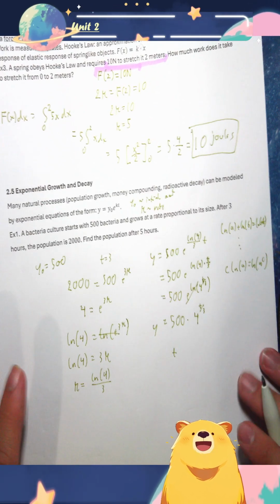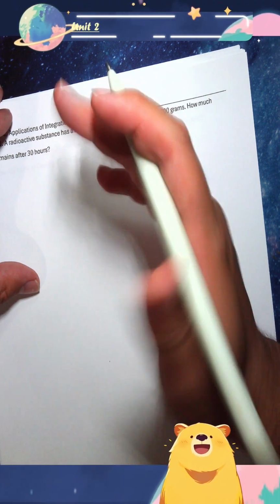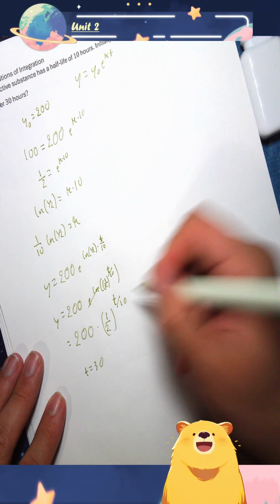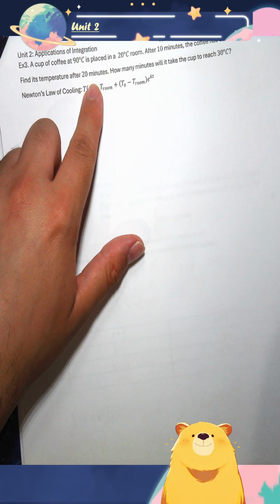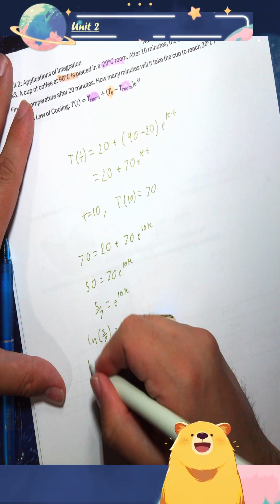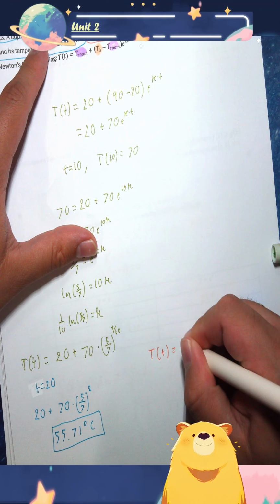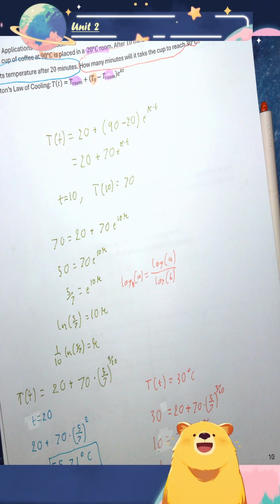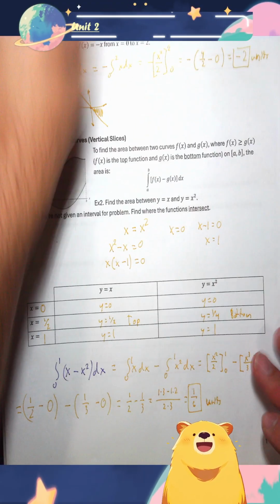Unit 2 4 and 2 5 Part 3 Vertical